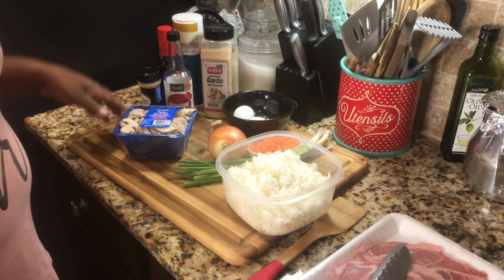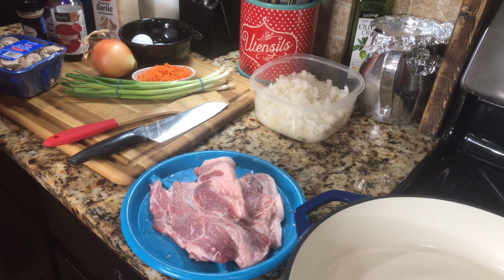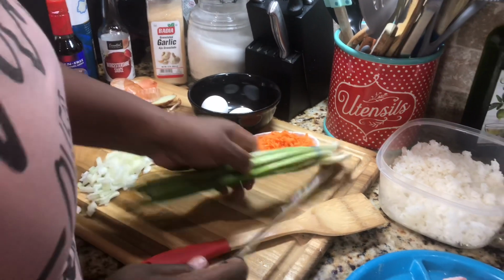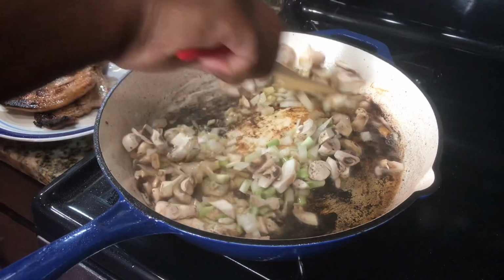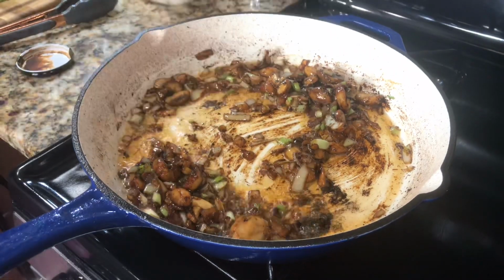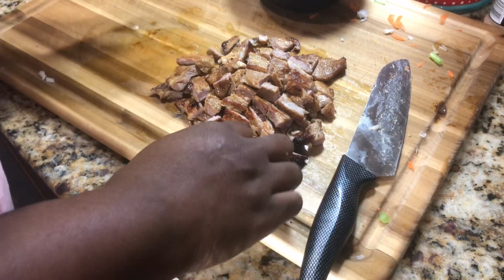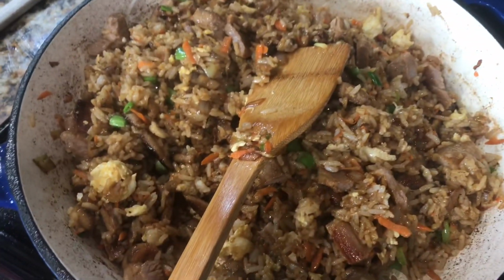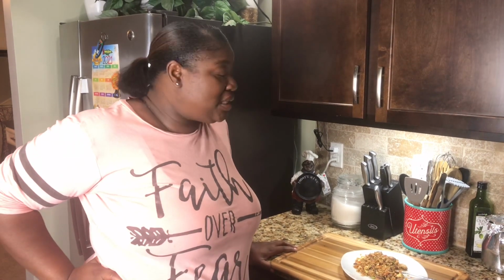How to make a simple PORK FRIED RICE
This recipe is so simple and easy very tasty I might add, please give it a try if you never thought you could make fried rice before. Thank you enjoy it and Happy Cooking.